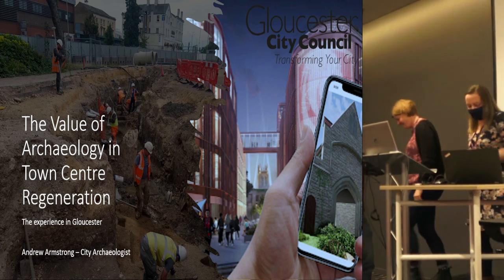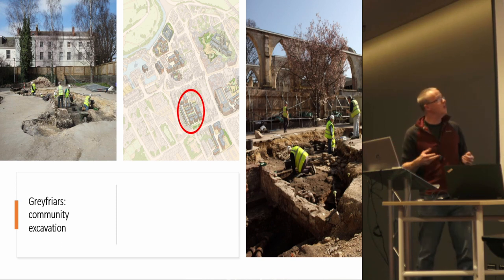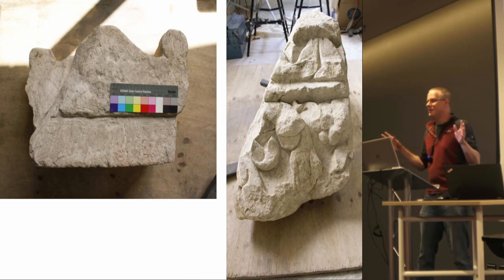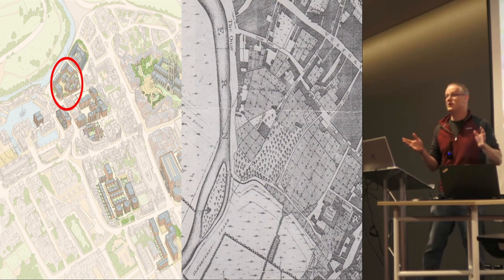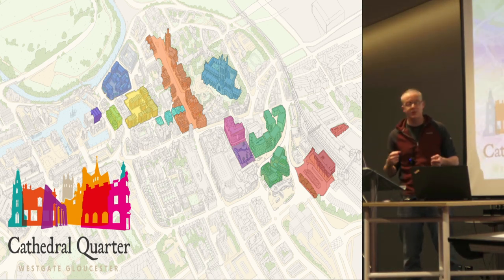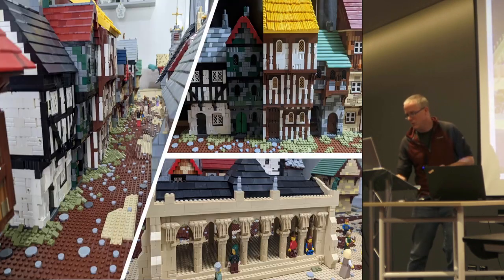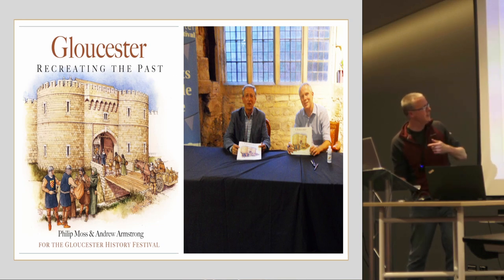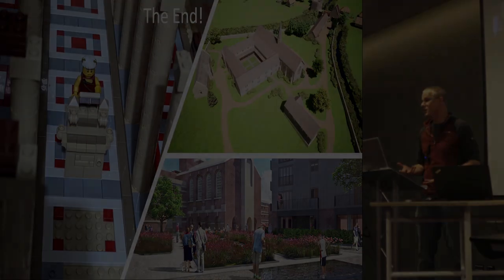The value of archaeology in urban regeneration – the experience in Gloucester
Andrew Armstrong, Gloucester City Council